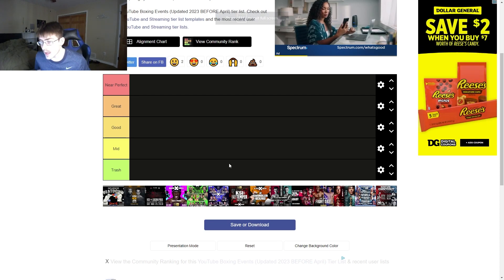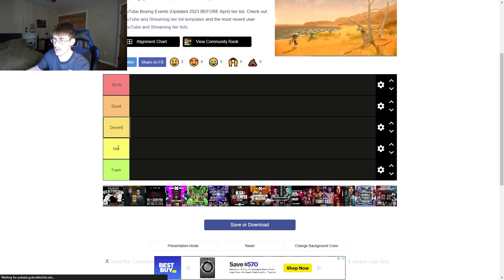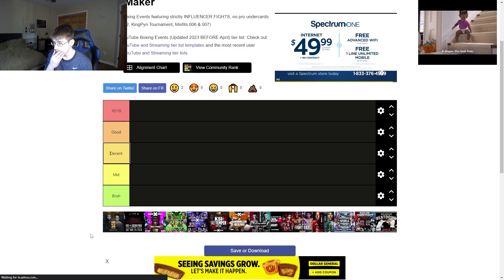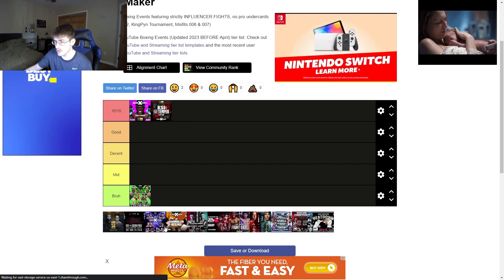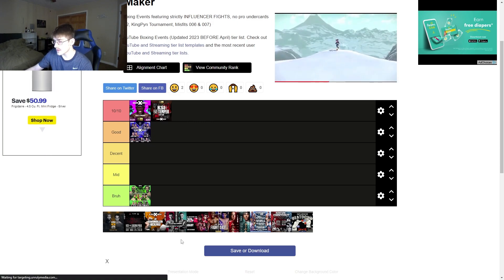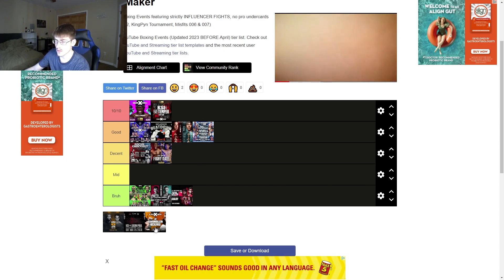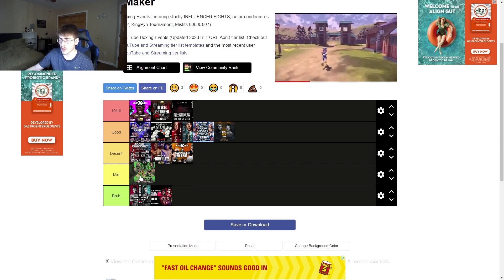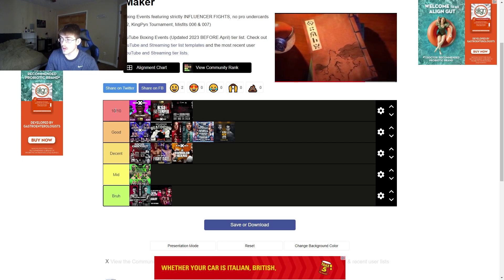My Influencer Boxing Event Tier List!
Here is my Influencer Boxing Event Tier List!

Comment what your favorite event is down below!